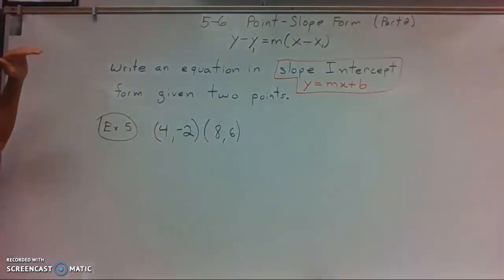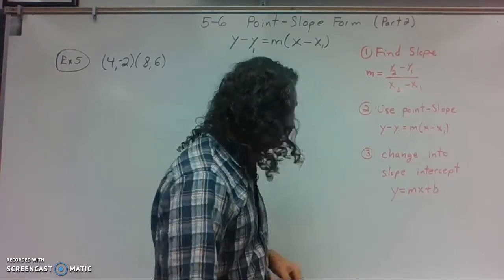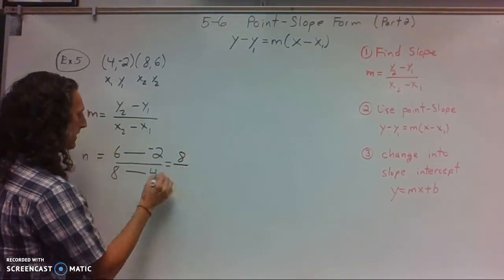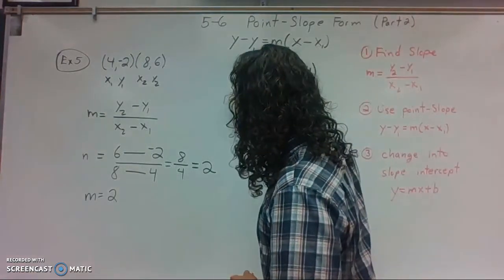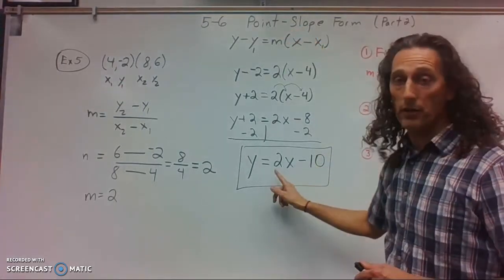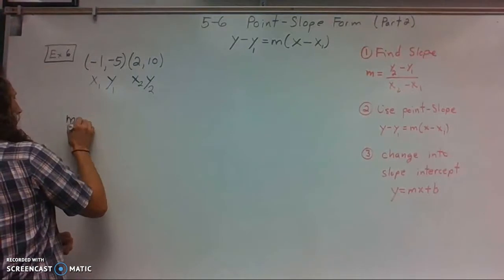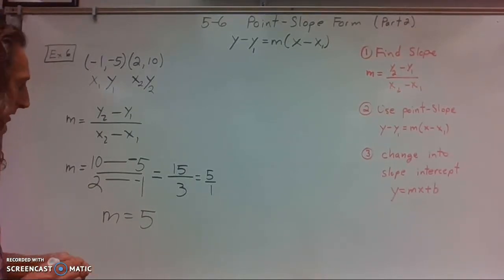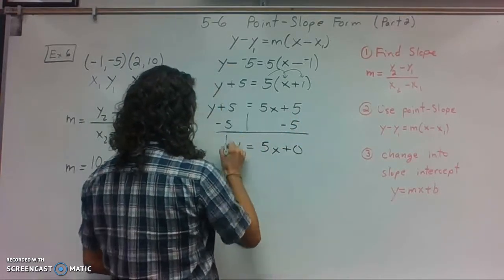5-6 Point-Slope Form (part 2)